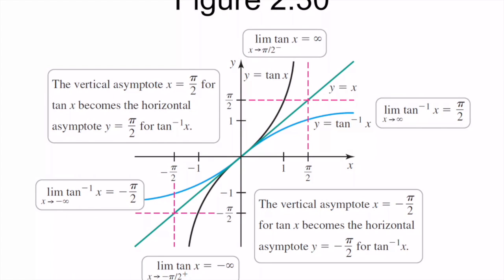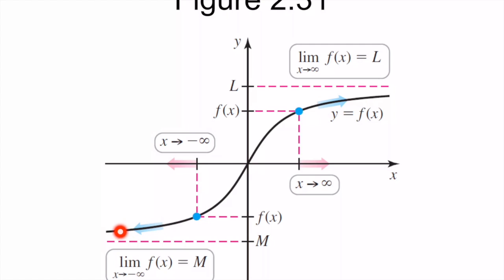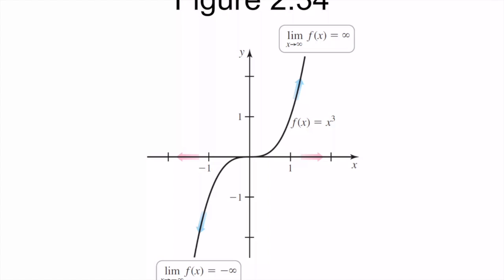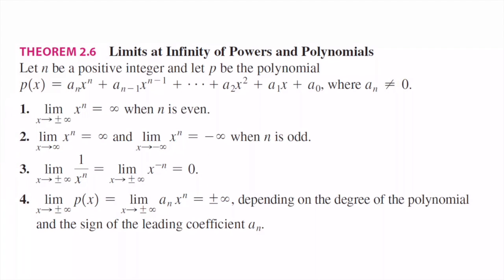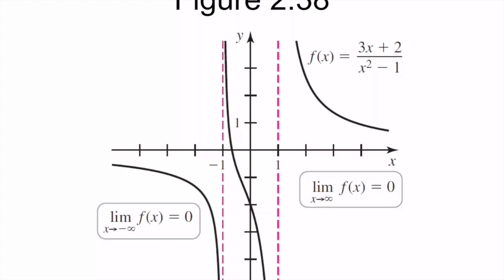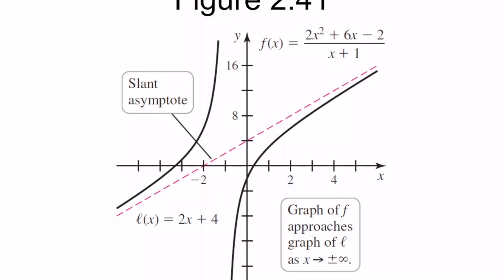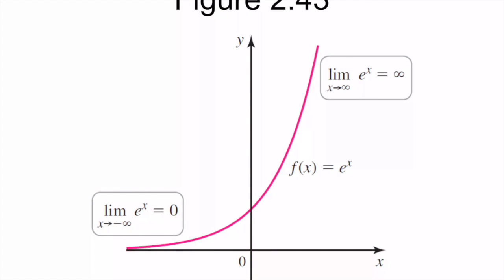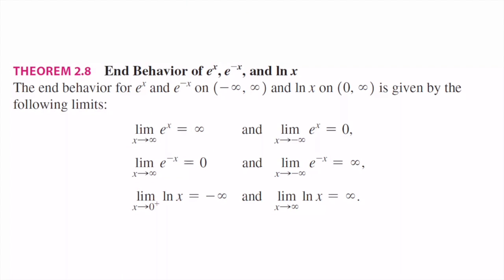Limits at Infinity